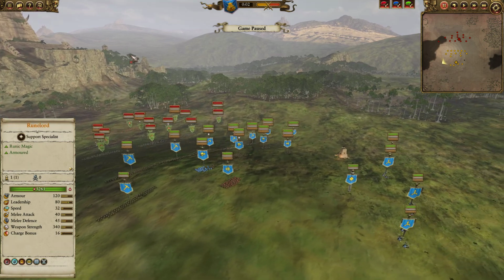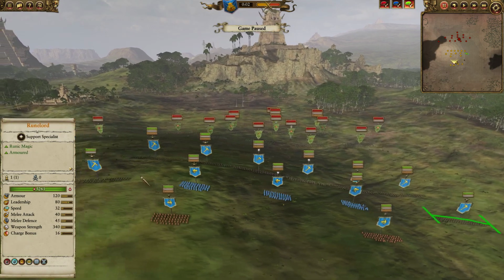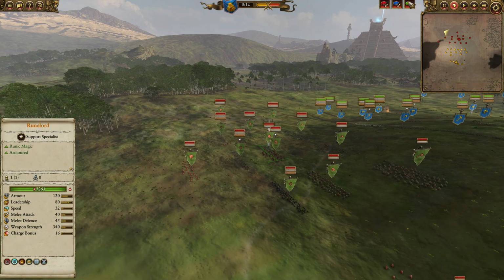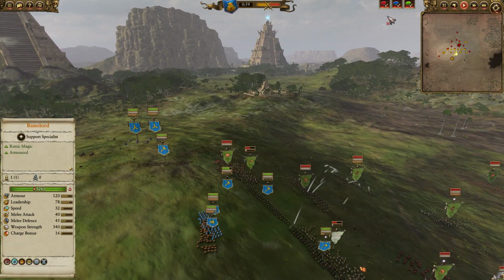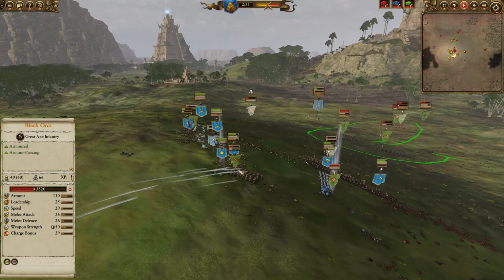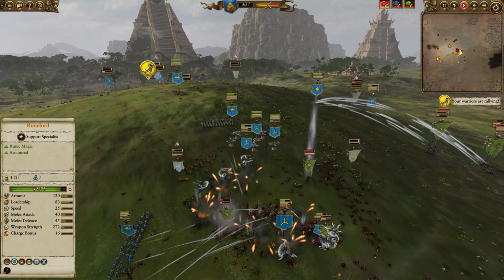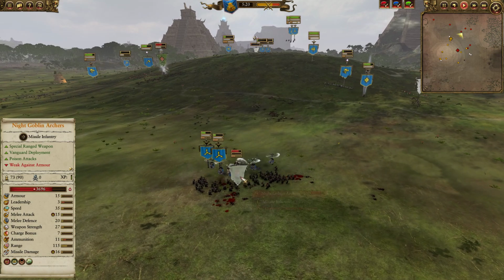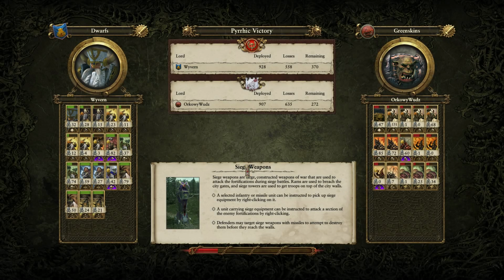Total War: Warhammer 2 Battle - Dwarfs vs Greenskins - Vanguard for the Karaz Ankor!